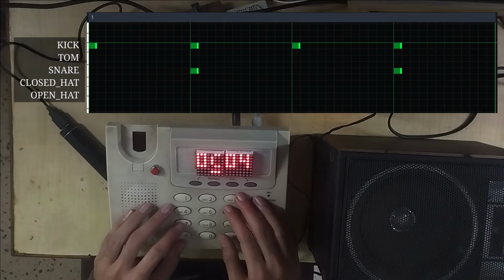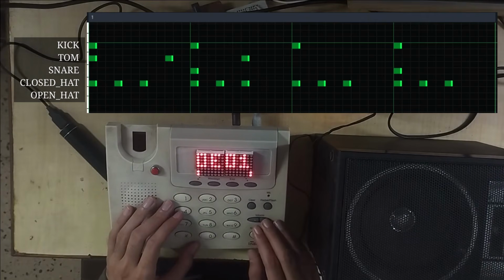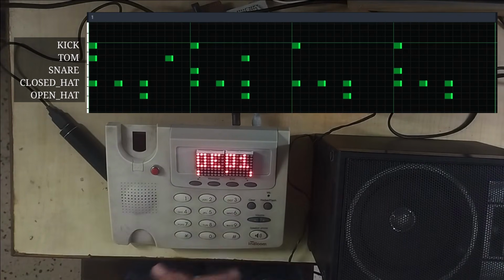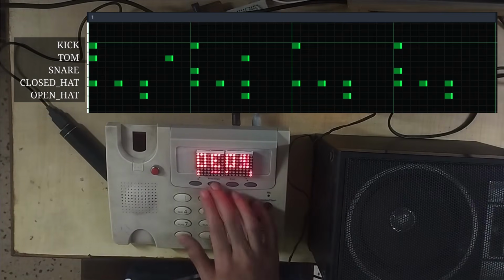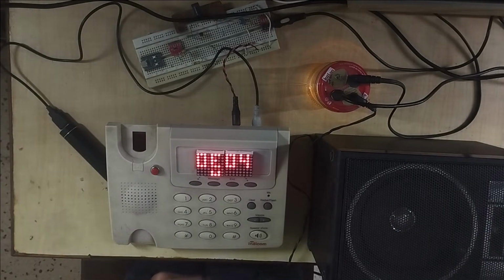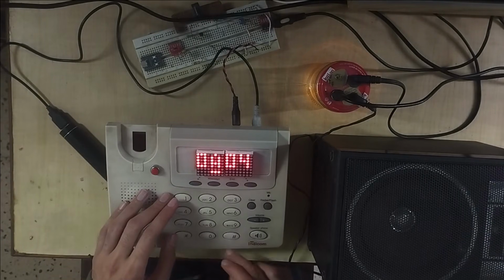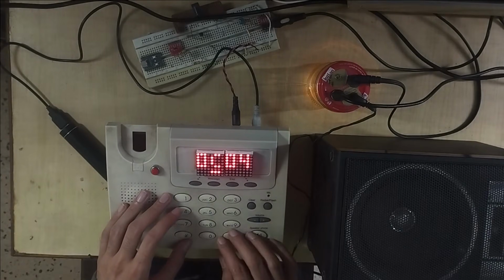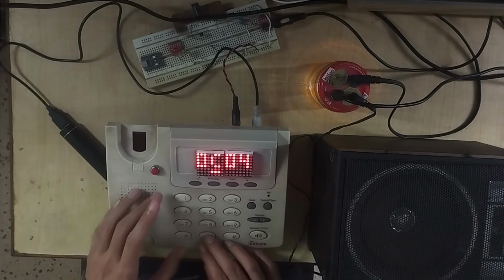DIY Drum Machine in a Telephone!? [Demonstration]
Its a DIY Analog Drum Machine Built inside a Telephone

0:00 intro
0:07 Setup
0:42 Tempo
1:05 Channels
1:32 Mute/Solo
2:17 Sequence Length
3:00 Programming Drums
4:12 Lets Hear it!
5:24 Mute/Solo Demo
6:09 Clear channel
6:49 A Second Drum Sequence!!
7:30 Control Screen Brightness